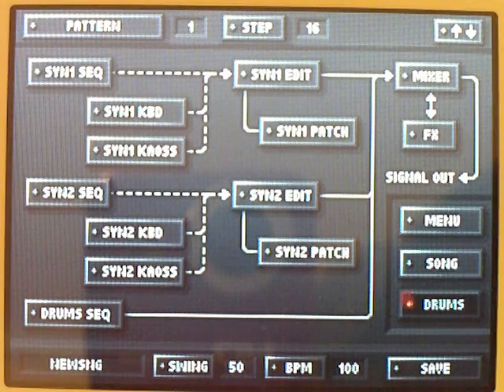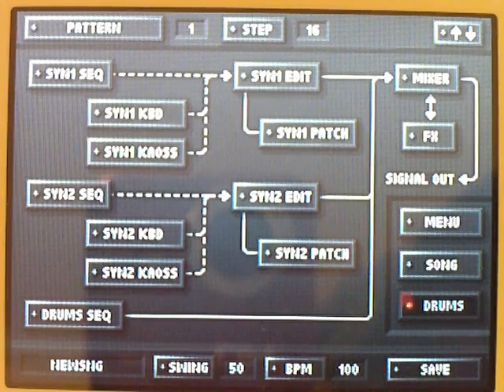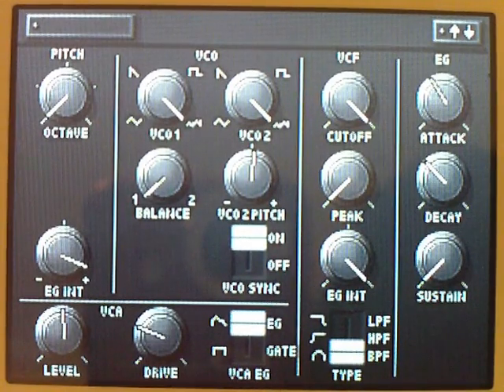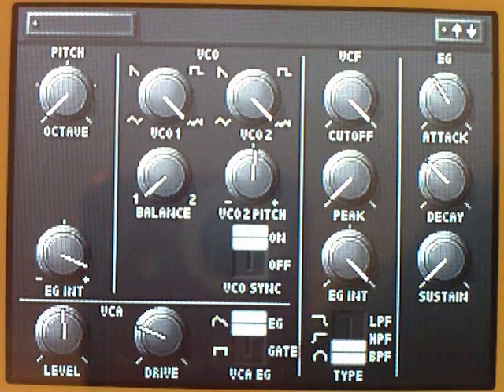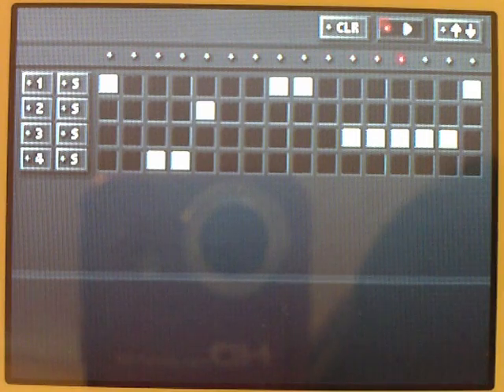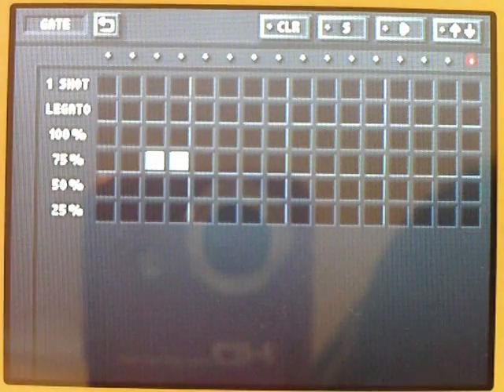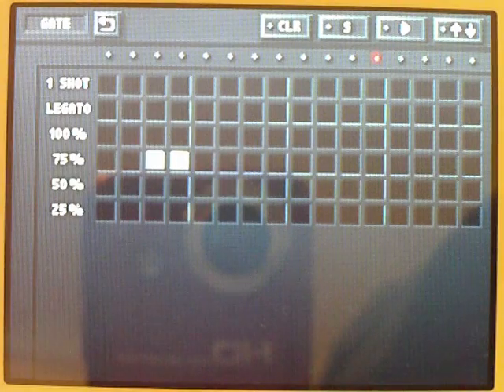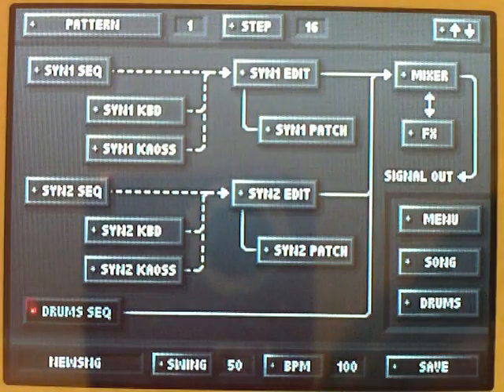Drum Kit Tip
Making the Hip Hop "Cabasa" or "Shaker" sound.  Very easy and simple to do.  It's in two steps..., creating the patch.., then editing the patch within the drum seq section.  There are numerous ways you can do this.  This is just one way of doing it.